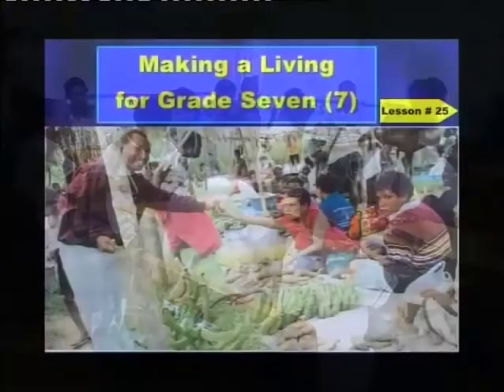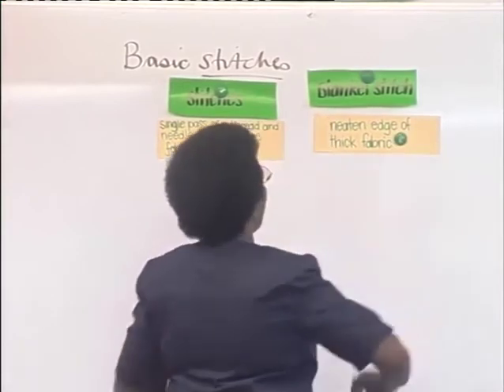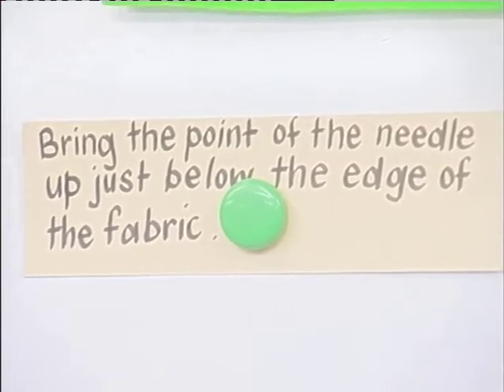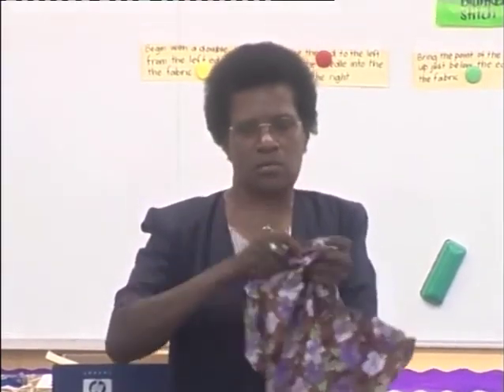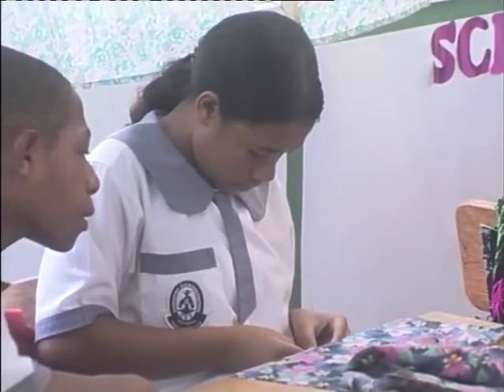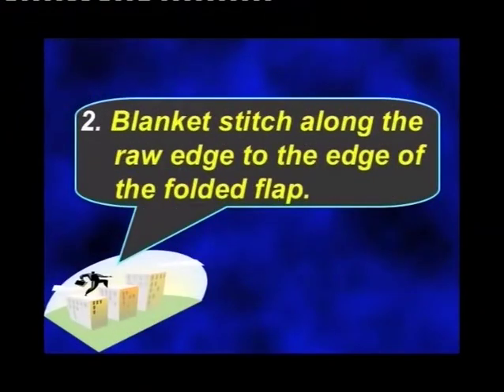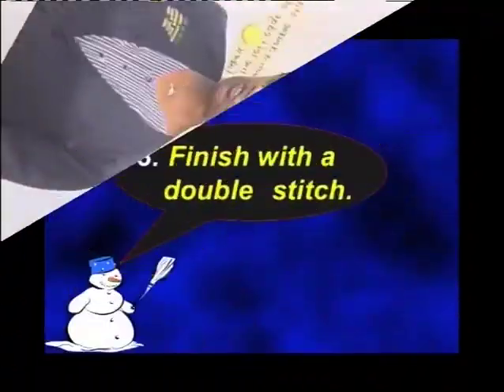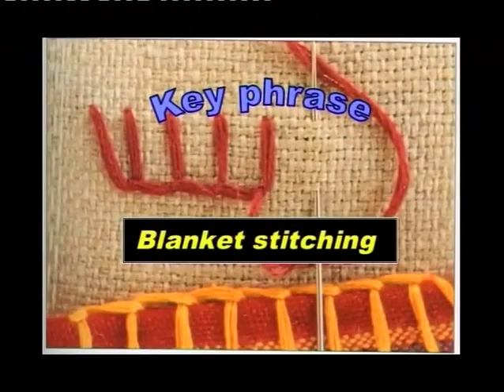Grade 7 Making A Living Lesson 25